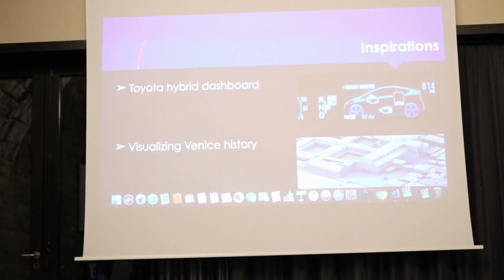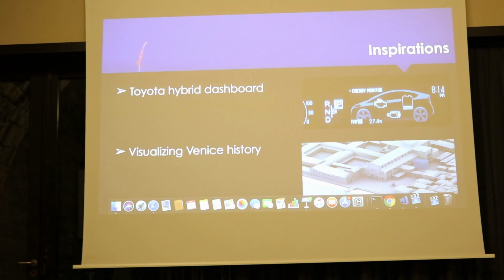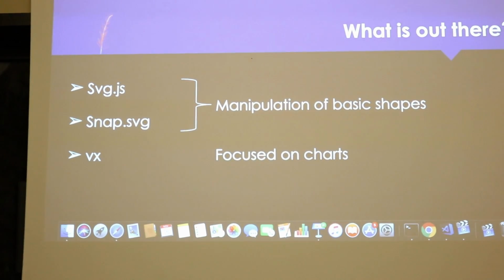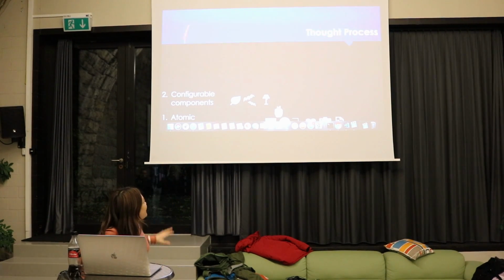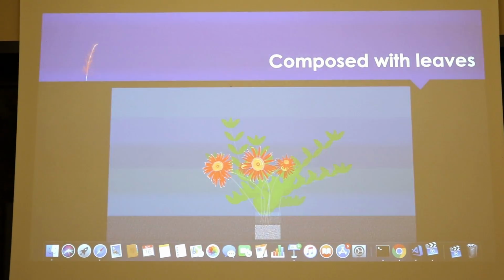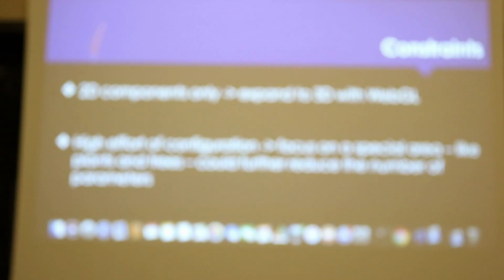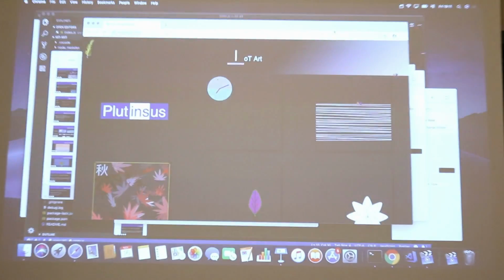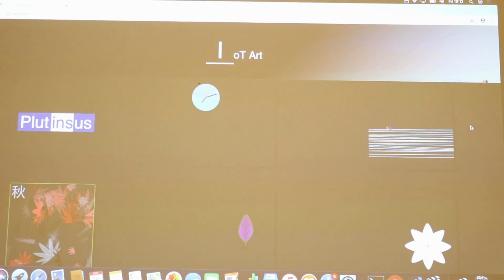Xia Willuhn - iotArt